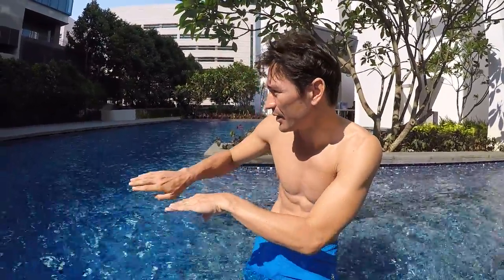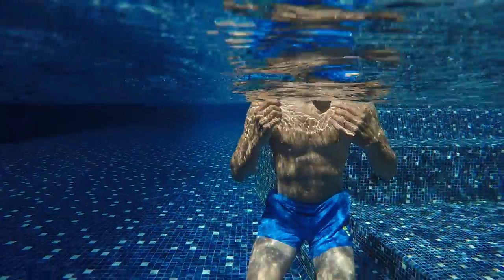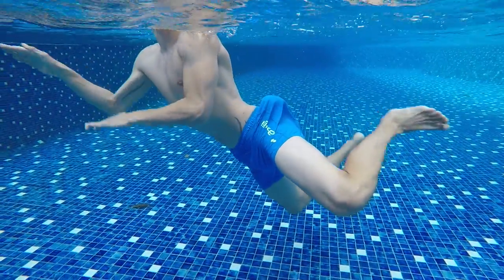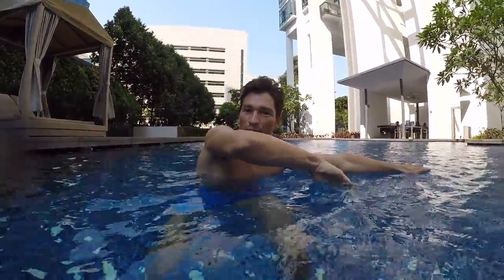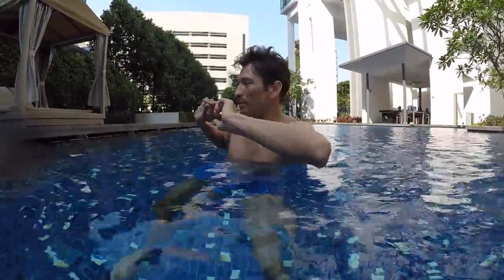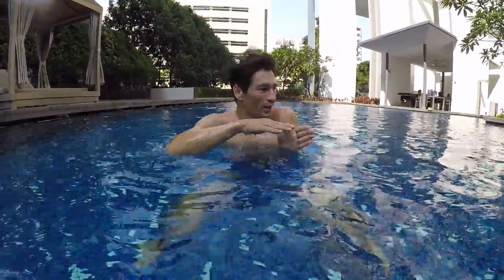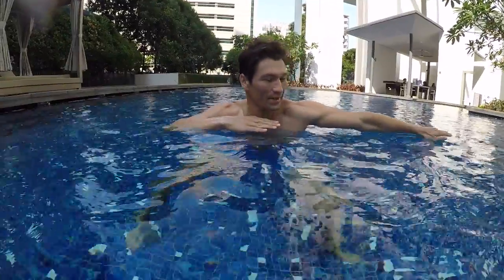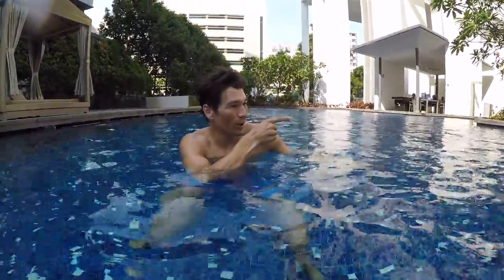Learn to Swim side Stroke in 2 minutes